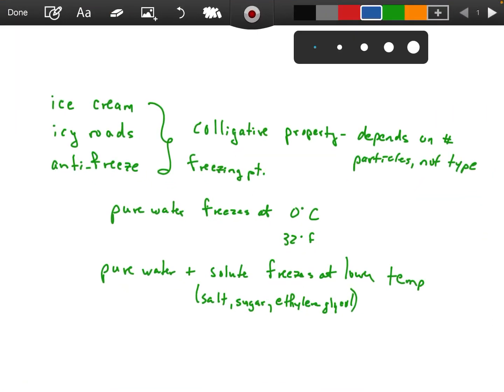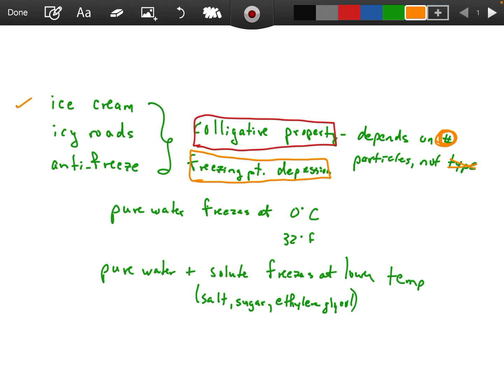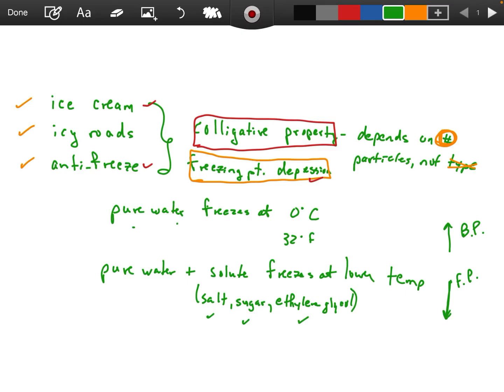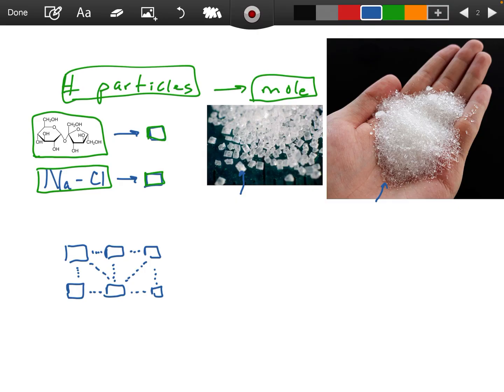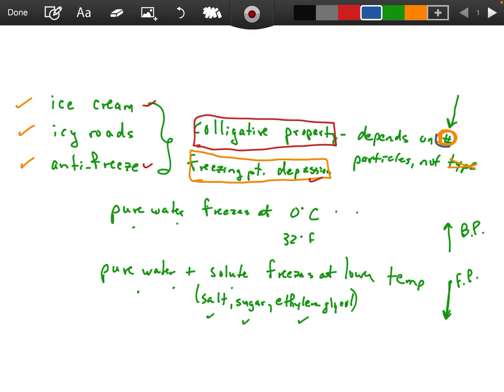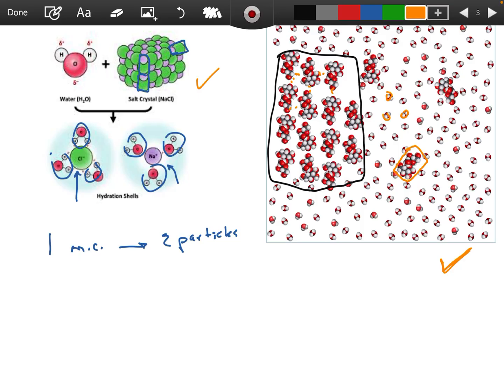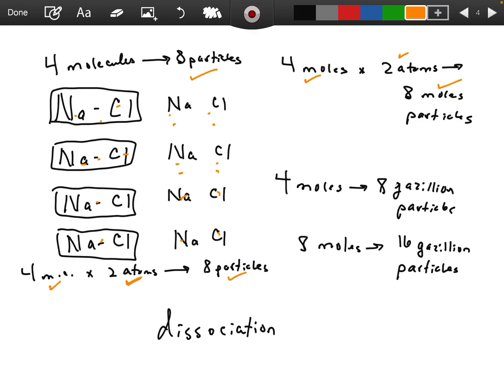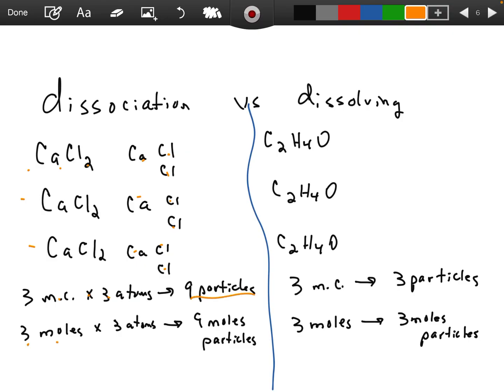chemistry: colligative properties